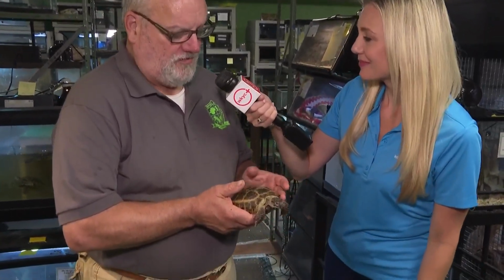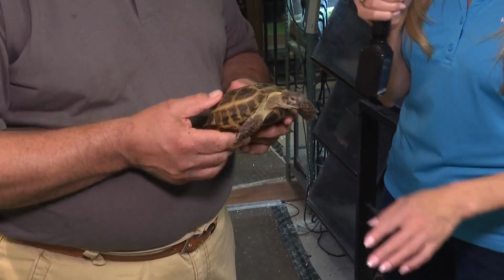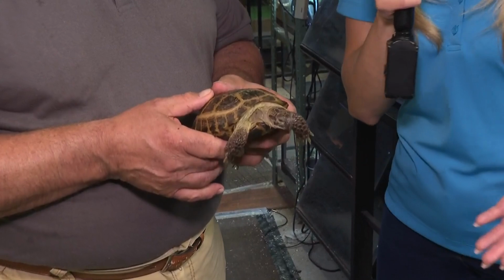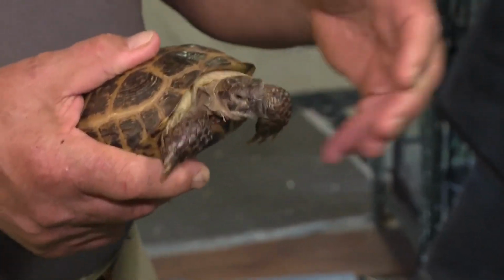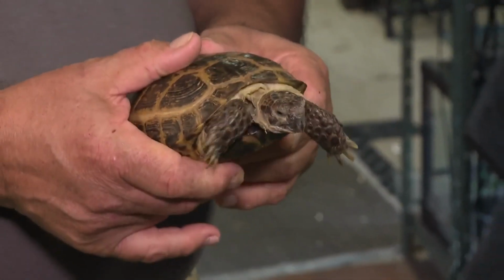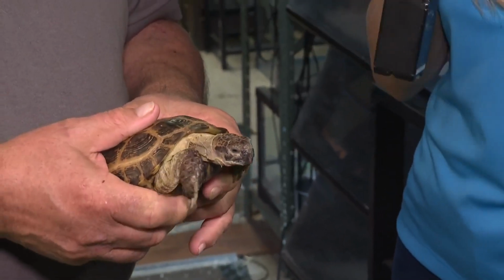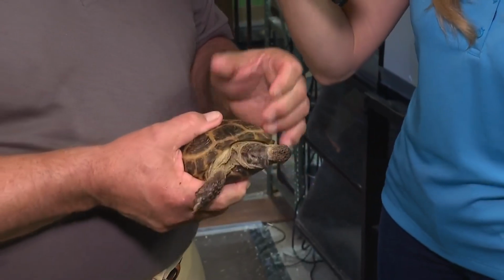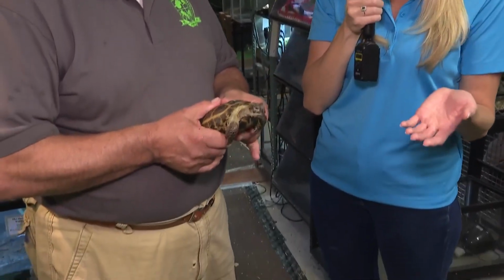Northeast Ohio animal shelters participating in Clear the Shelters | Herps Alive Foundation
Our Clear the Shelters campaign continues as we help local homeless pets find loving families to spend the rest of their lives with.

The annual campaign runs from Aug. 10 to Sept. 10. Over 20 shelters in Northeast Ohio are teaming up with WKYC to help pets find a new home.

At 3News, we’re here to share the stories that you say matter most to you. Share your ideas, thoughts, concerns and engage in conversations about the communities in which we all call home.